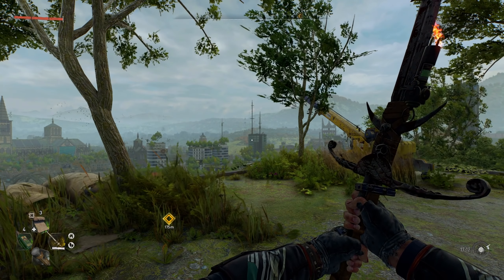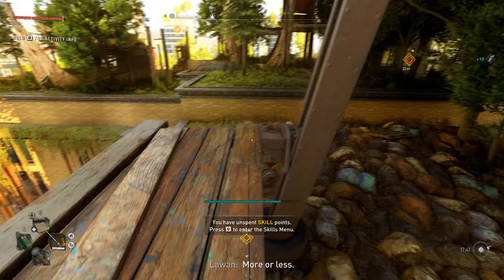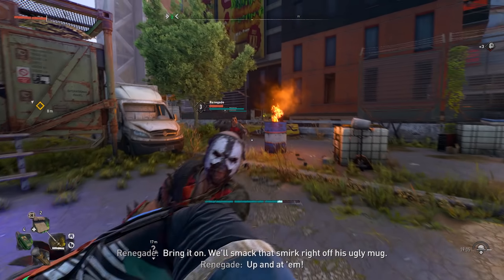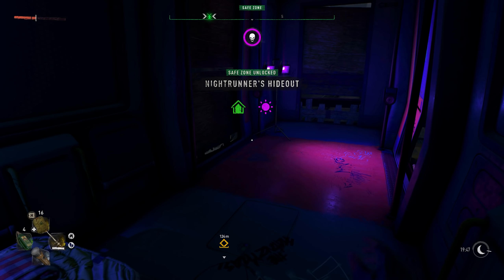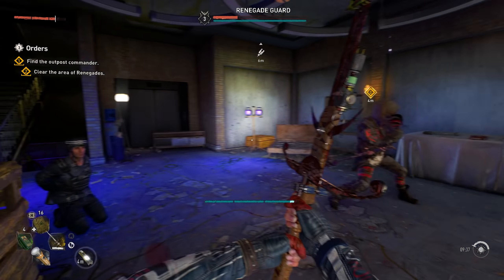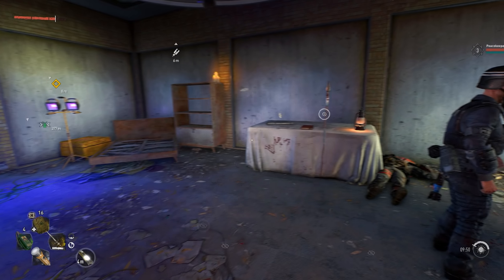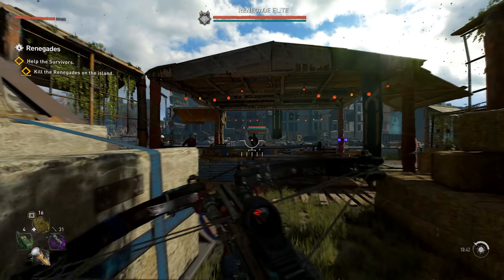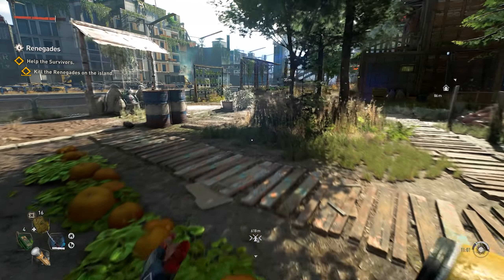Pulling the Troops Back | Dying Light 2 Part 13